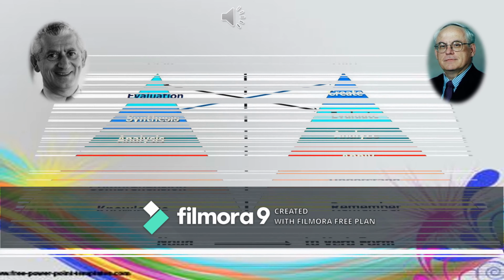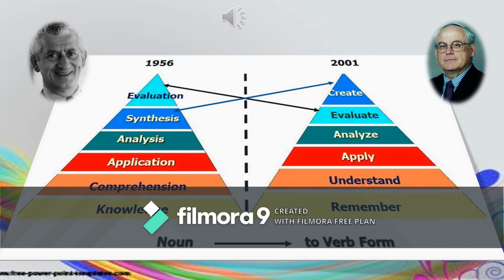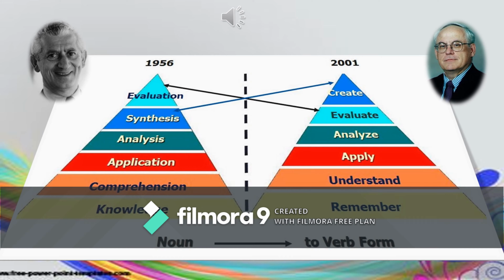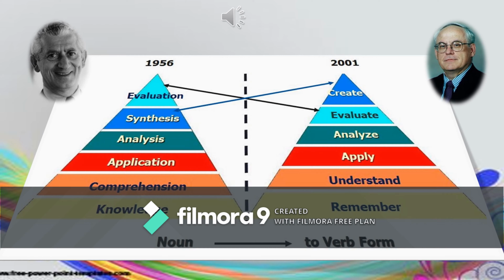MOVIES AND BLOOM TAXANOMY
Describes on  how movies can be used to teach higher order thinking skills outlined in Revised Bloom Taxanomy...